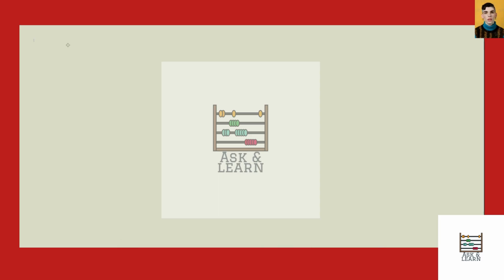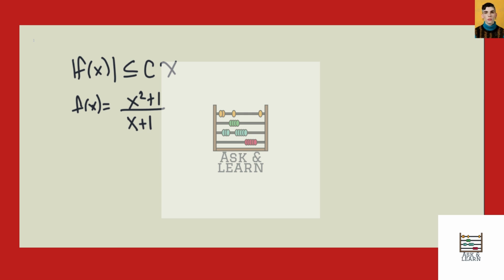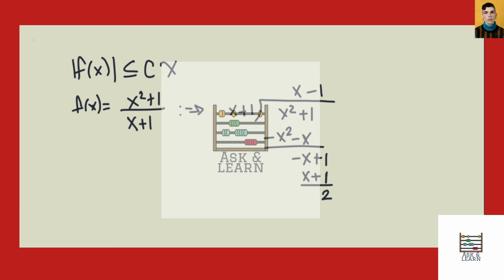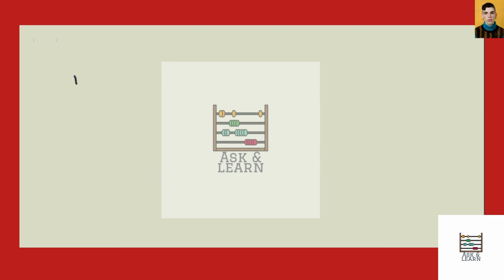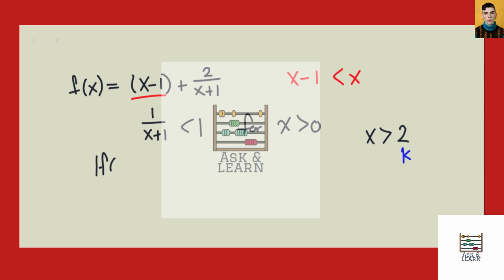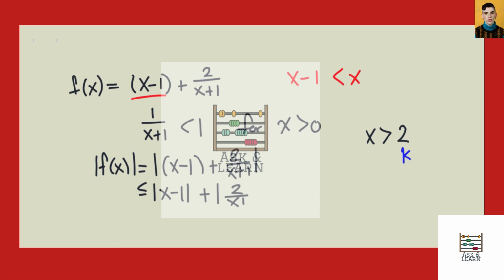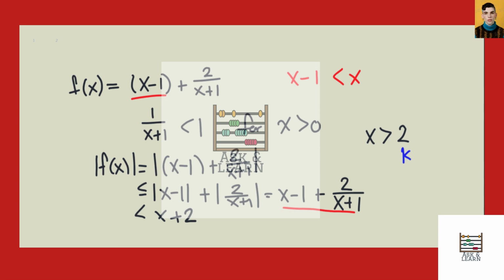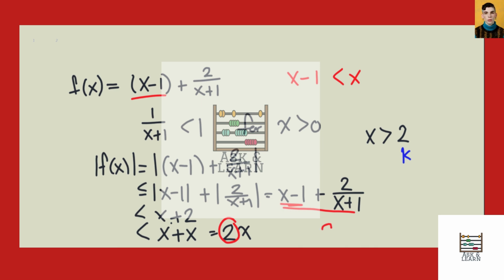[Math] Show that is